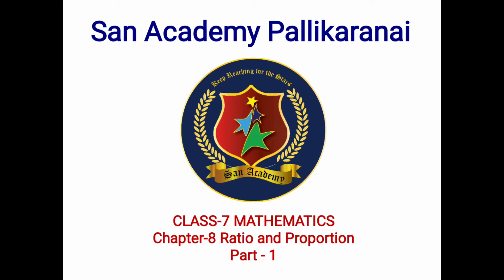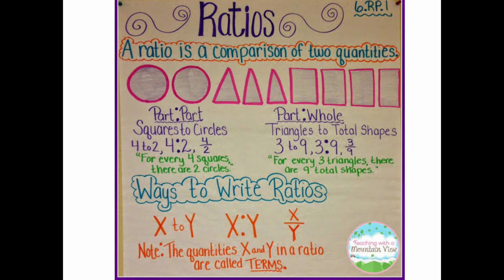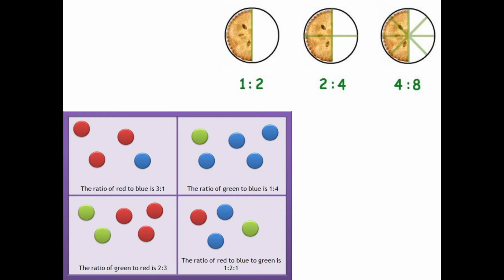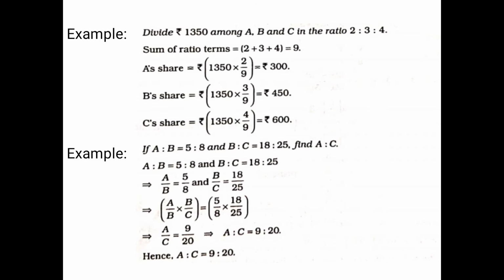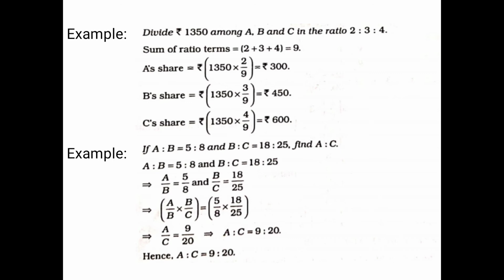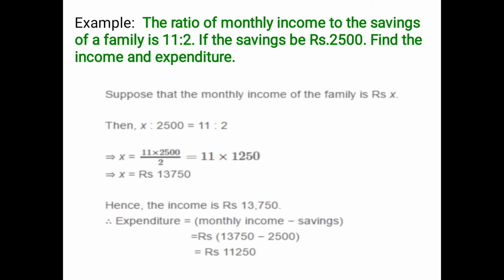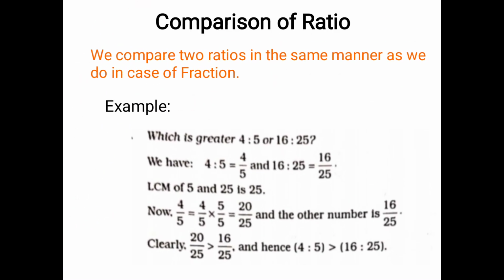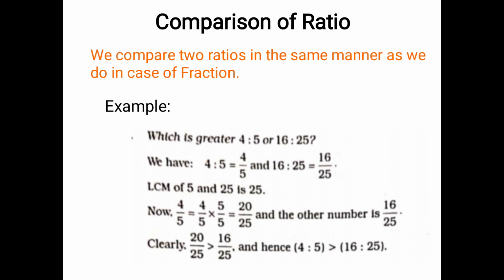Class 7- Ratio and Proportion-Part-1